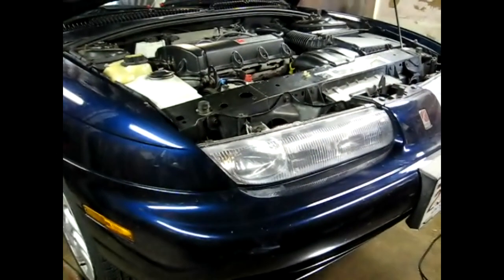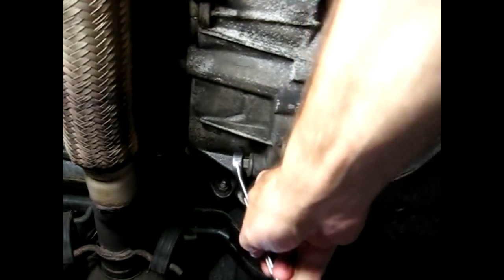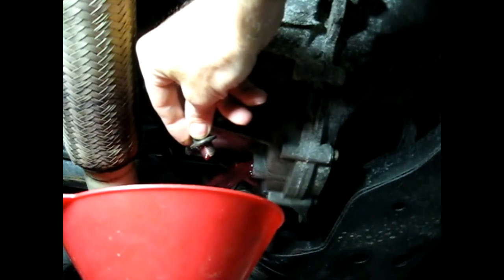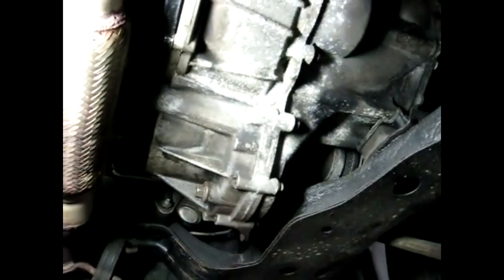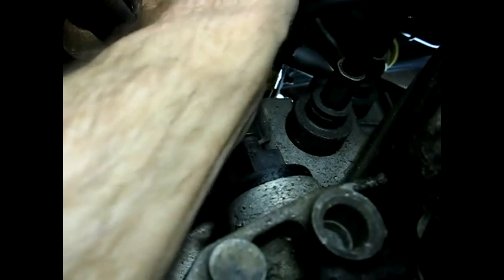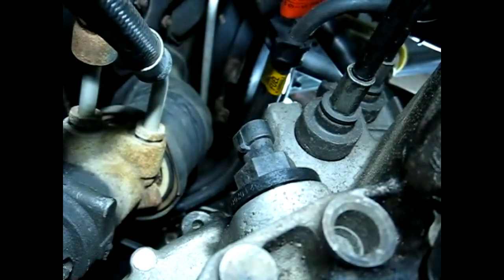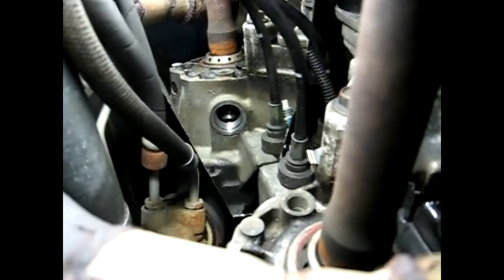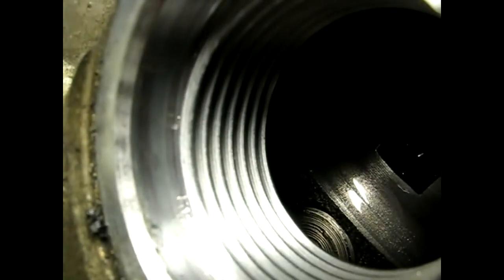Differential Pin Inspection & VSS Removal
Saturn S-series Differential Pin Inspection & VSS Removal